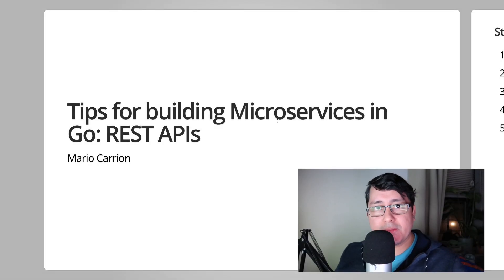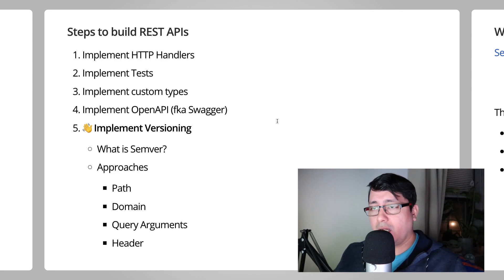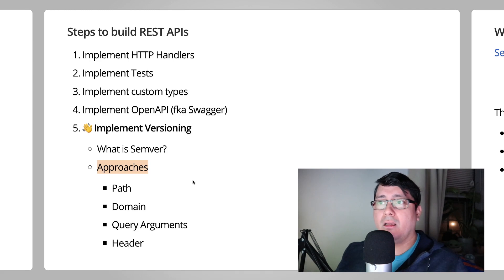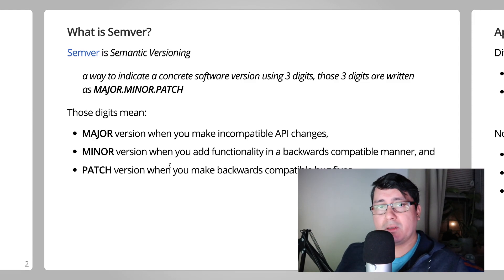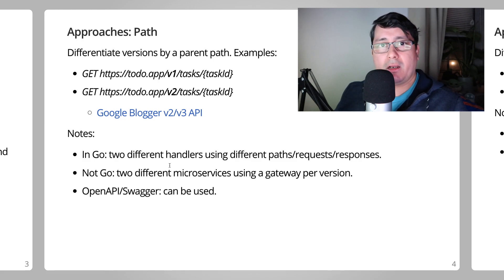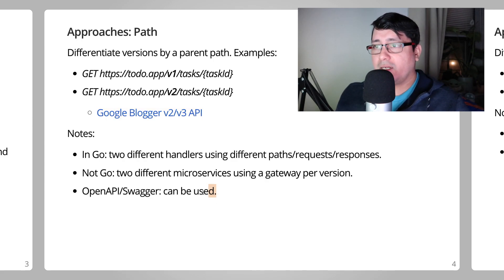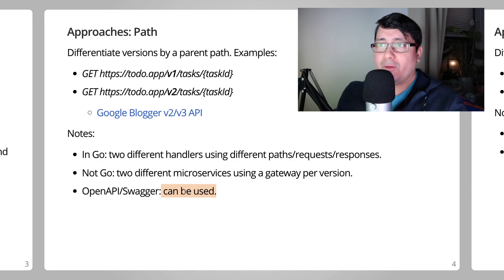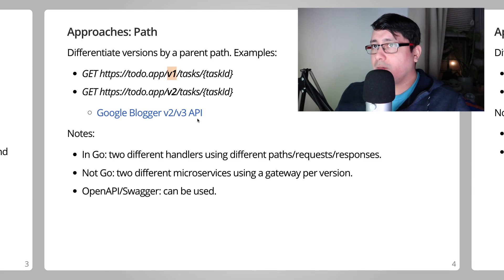Golang Microservices: REST APIs - Versioning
Let me share with you another tip when building microservices in Go! Implementing REST APIs, first HTTP Handlers, then using custom types, next OpenAPI 3, Swagger tools and finally versioning!

In the case of versioning the concept of Semver (Semantic Versioning) is really important for indicating the version of your API. Three digits (in the form of MAJOR.MINOR.PATCH) are used for sharing details with your customers to indicate backwards compatibility and breaking changes.

The approaches to take when versioning APIs are:
* Using a"path"
* Defining concrete "subdomains"
* Receiving "query arguments"
* Accepting "headers" via Vendor Prefix

00:00 Start
00:10 Agenda
00:41 What is Semantic Versioning?
02:03 API versioning approach: using paths
04:12 API versioning approach: using domains
05:41 API versioning approach: using query arguments
07:15 API versioning approach: using header values
09:07 What is the best API versioning approach?
14:00 Parting words